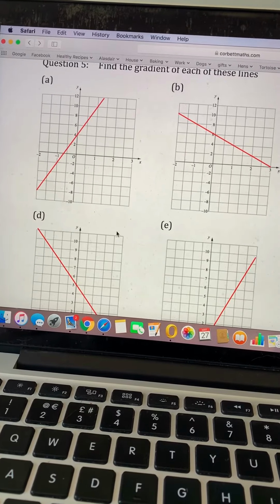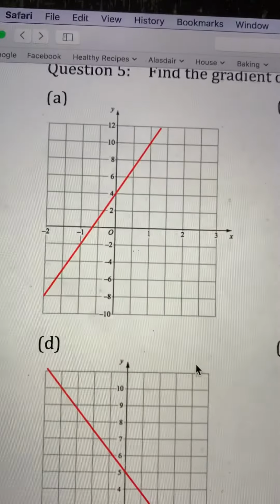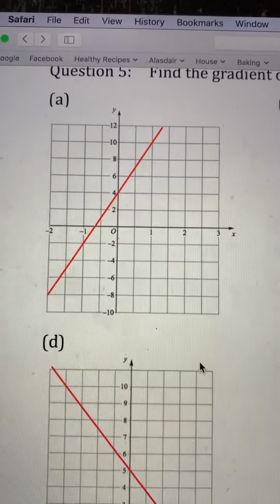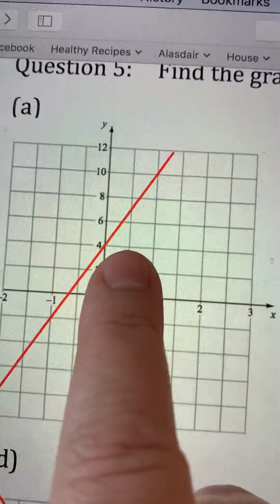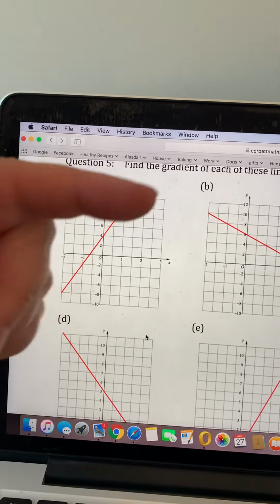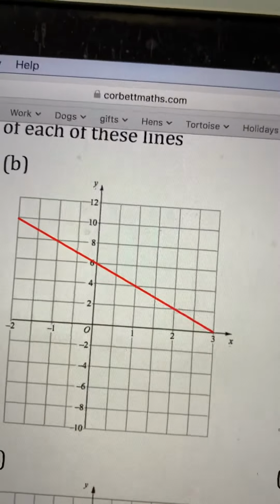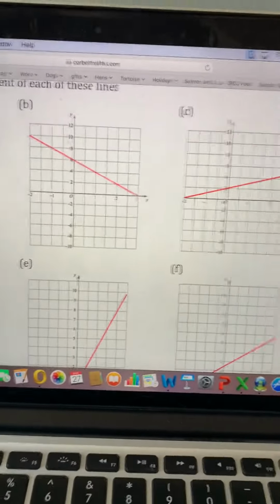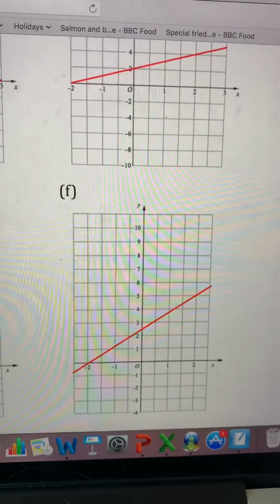27 May 2020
Gradient of a straight line Q5